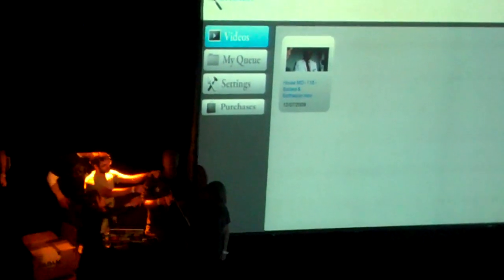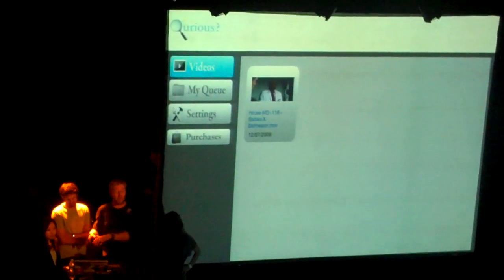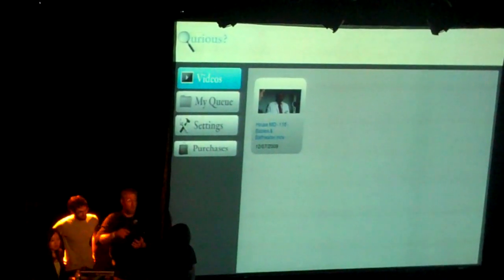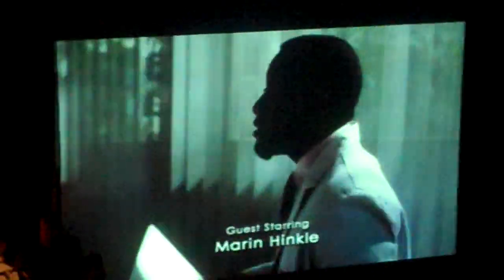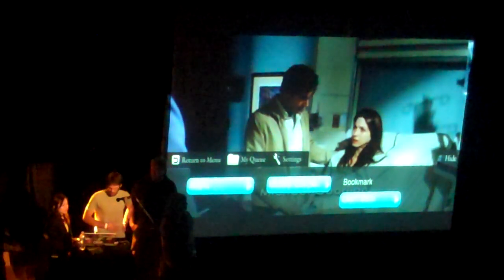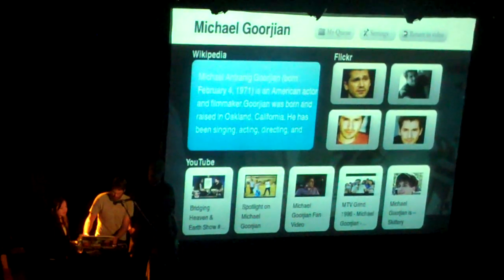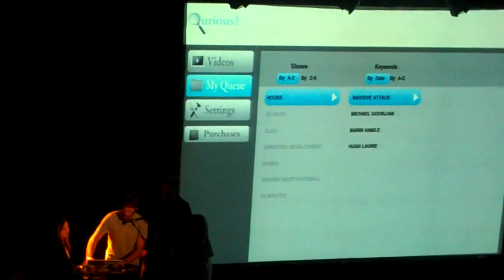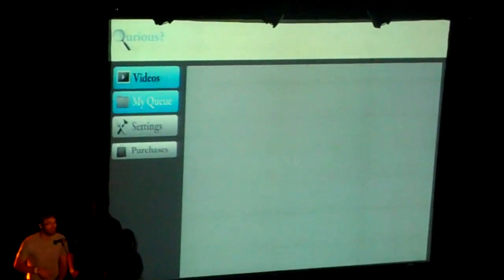NYU ITP Qurious Boxee App Demo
NYU Tisch ITP Grad Students Demonstrating the Qurious Boxee App that pulls data in real time for the actors, music and topics that are on-screen.